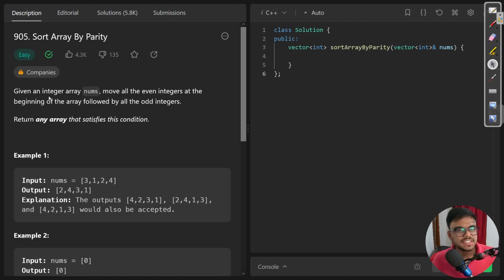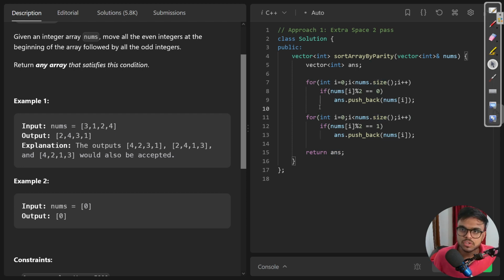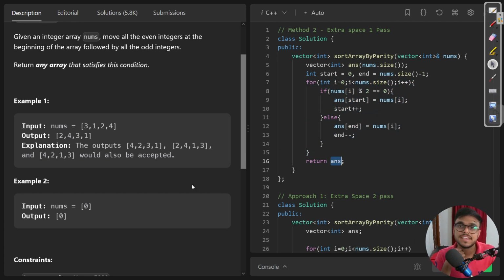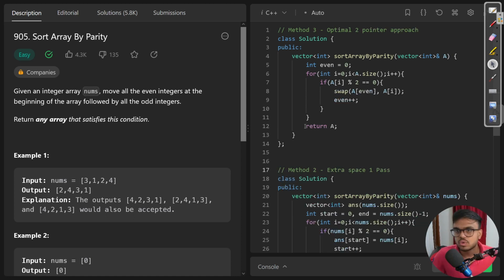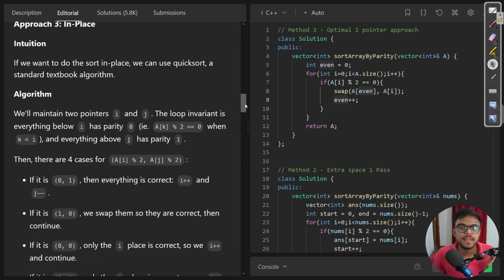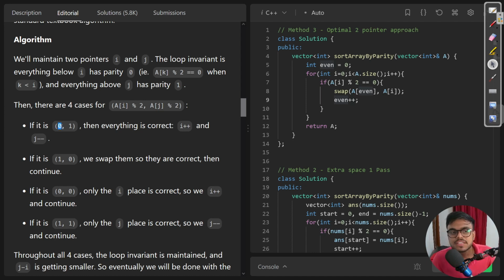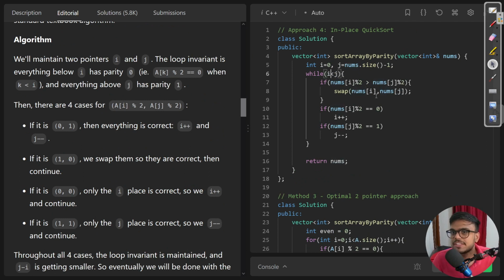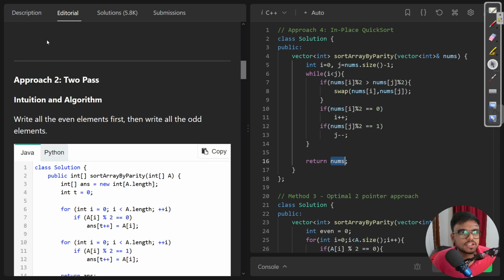LeetCode - 905. Sort Array By Parity | Arrays Card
Arrays Card
905. Sort Array By Parity

TIMESTAMPS
0:00 Intro
0:09 Question
0:44 Approach 1 - Extra Space 2 pass
1:26 Approach 2 - Extra space 1 Pass
2:46 Approach 3 - Optimal 2 pointer approach
4:18 Approach 4 - In-Place QuickSort
8:02 Outro

⭐ Tags ⭐
- Aditya Mahajan